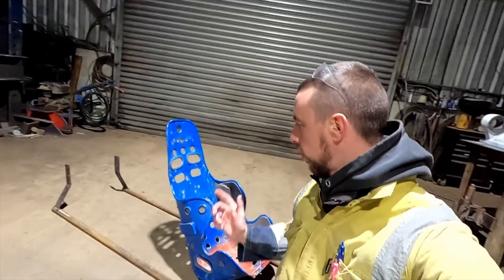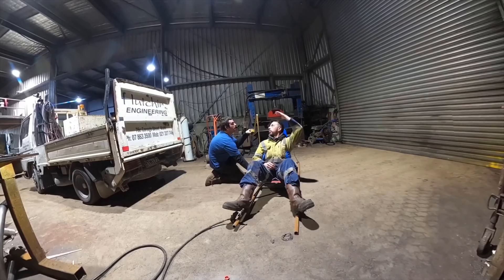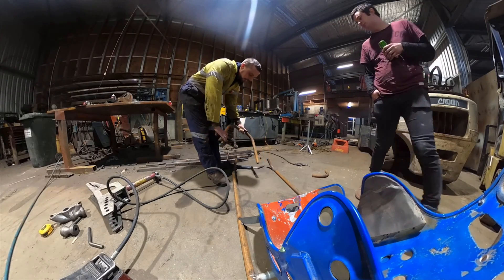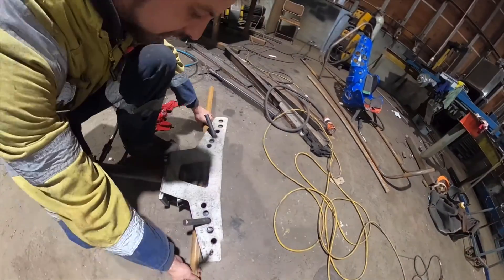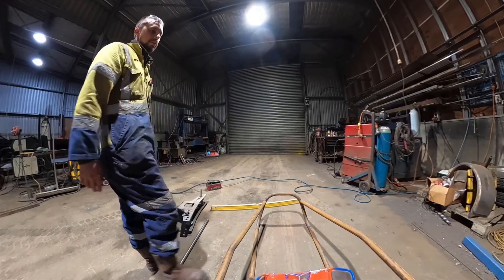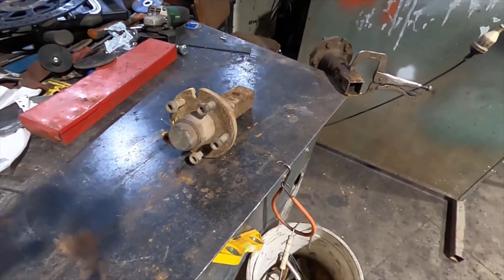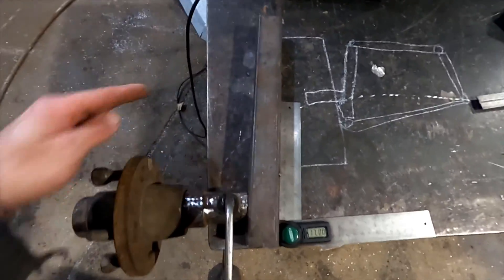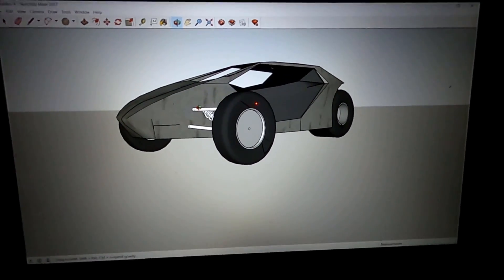Reverse Trike Build,p4 Roll Cage!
The fun part of the build making the main frame and started work on the front spindles ,also updated the computer drawing